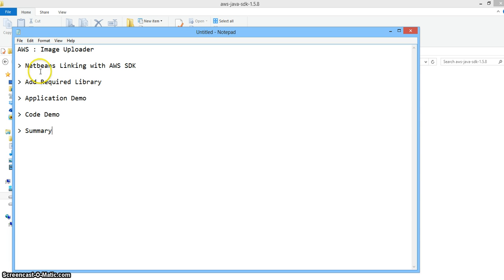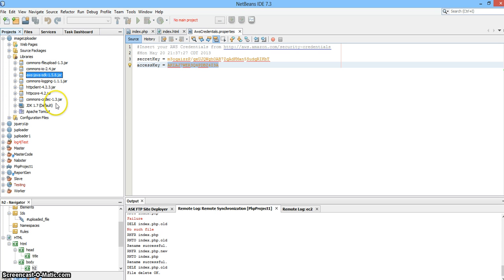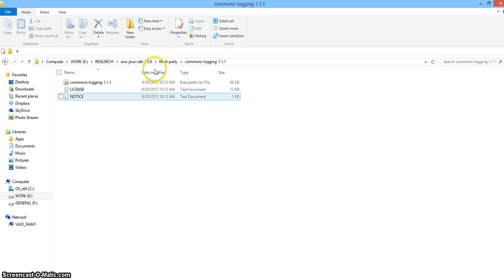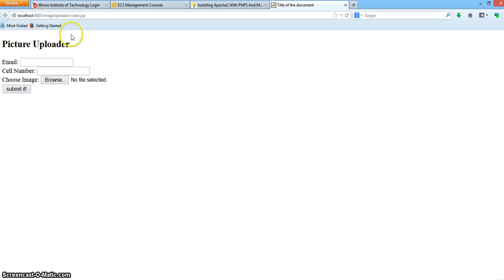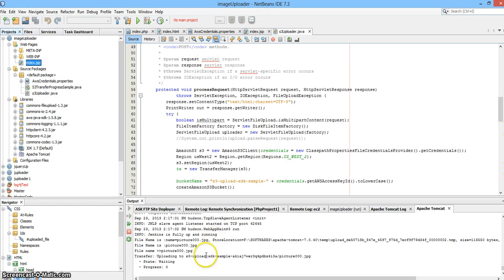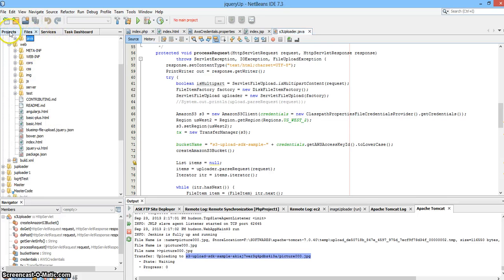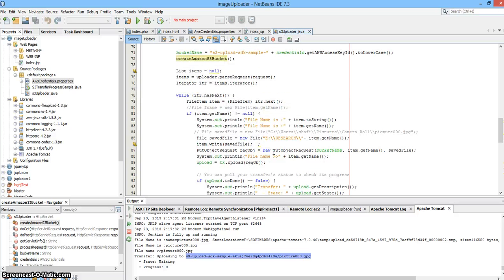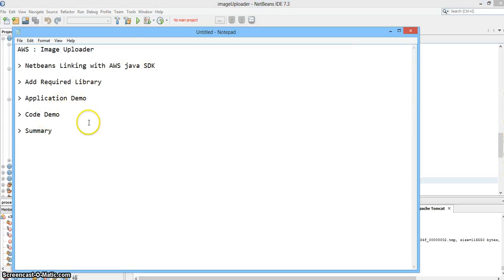AWS JAVA SDK Imageuploader